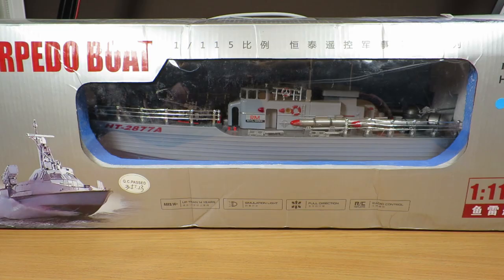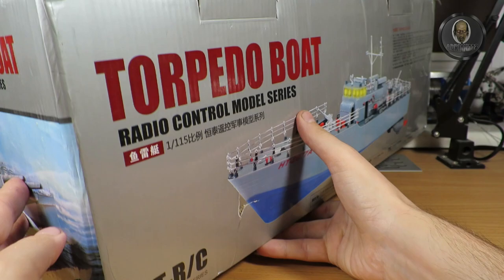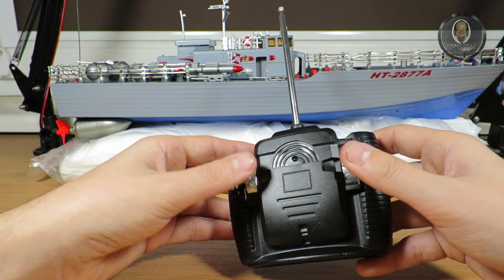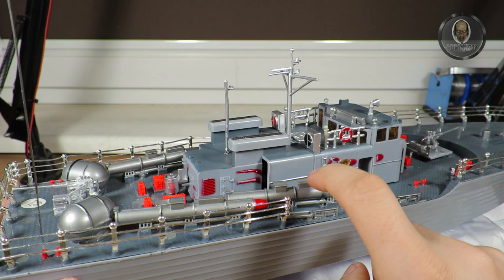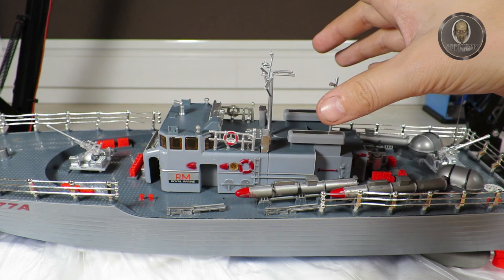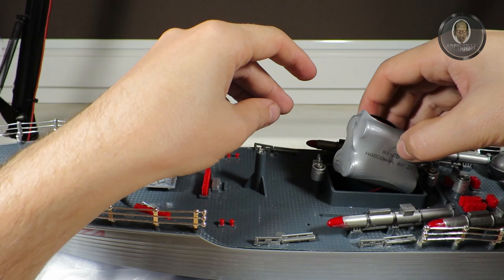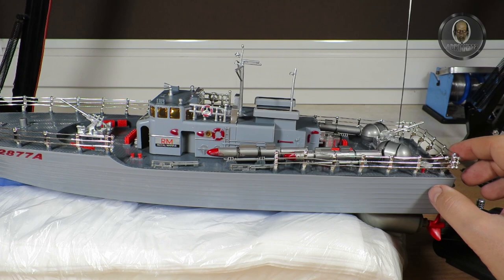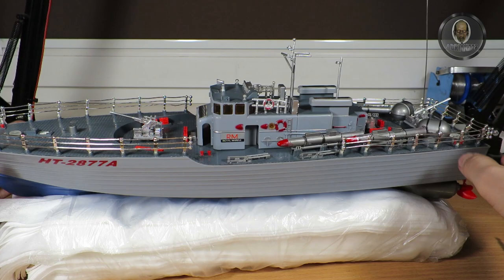EHT-2877 Destroyer 1/115 RC boat - Restored after bad shipping handle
Heng Tai EHT-2877 Destroyer 1/115 RC boat

When I found this toy I wanted to have it !!
I already have 2 speed boats but this boat look amazing and price is great !!
Sadly post handle package so bad that some parts detach and destroyed details on boat :( Is that problem for Me ??
NO !! I love to repair toys :) So here is repaired boat and I found one day with good weather and test it on water !!
It's first time that I get damaged product from Banggood so don't think You will get in same condition !!
Also as always Banggood service give Me satisfying solution :)

18:43 - 24:13
Silencyde - Shroud

24:13 - 26:28
Savfk - Reloaded